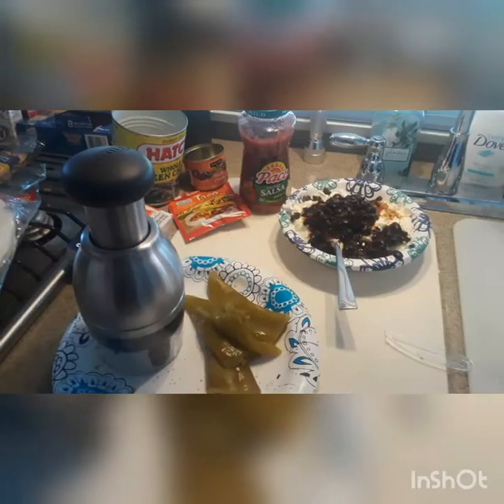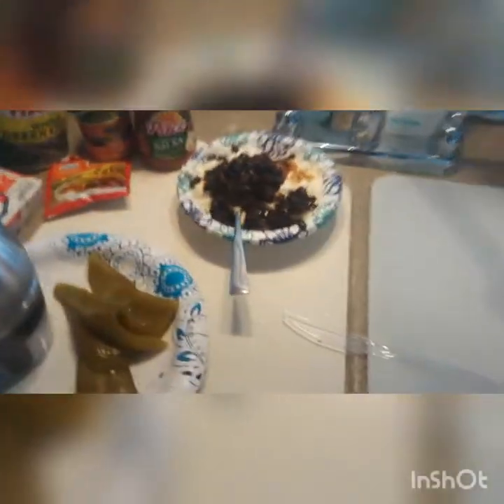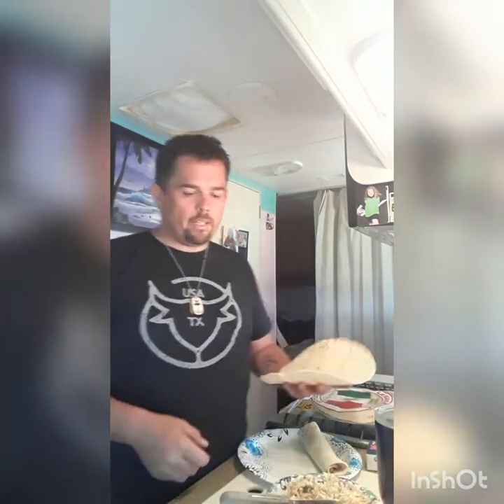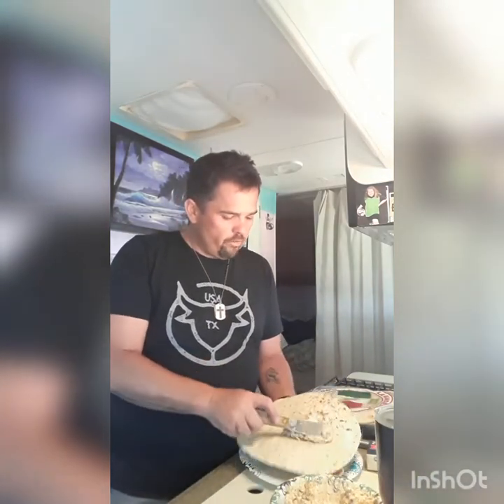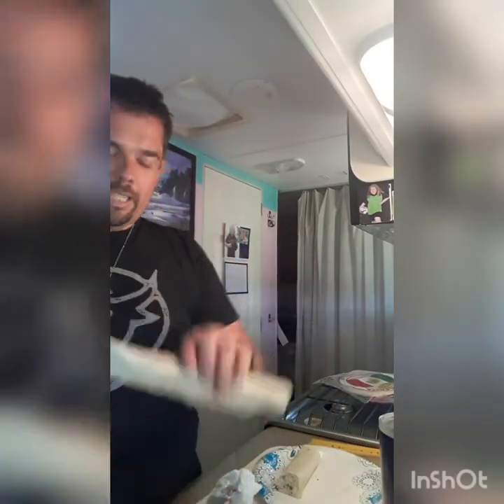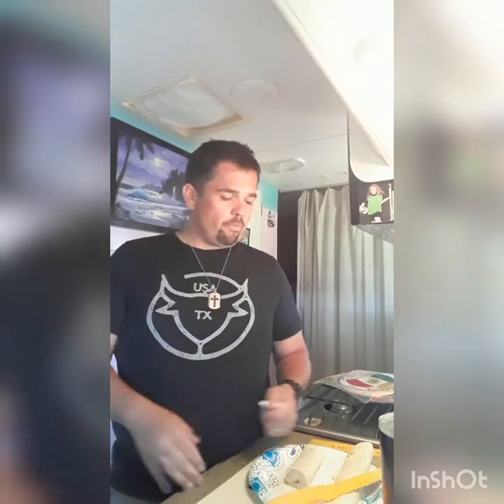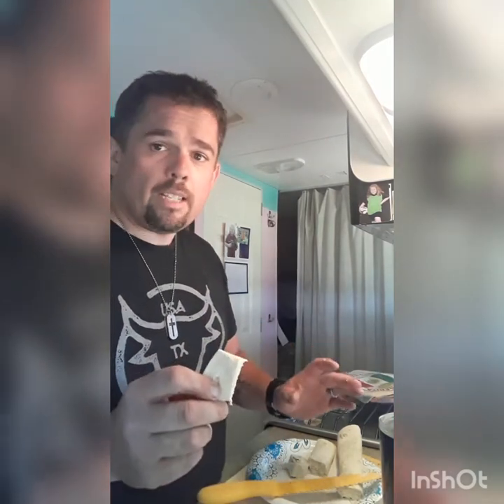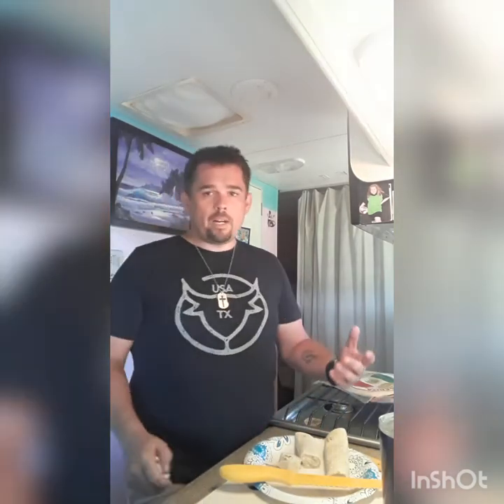Pinwheels! So good!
First video of "Cooking with the Lynch's"